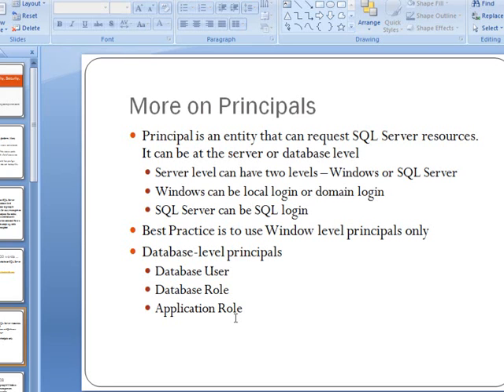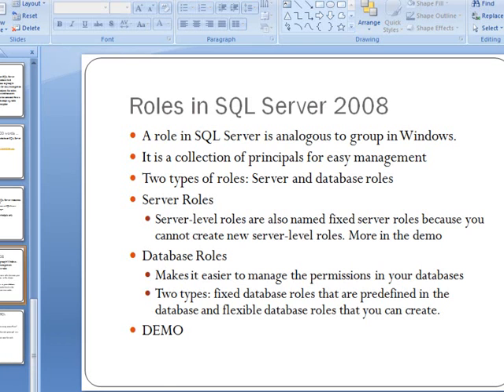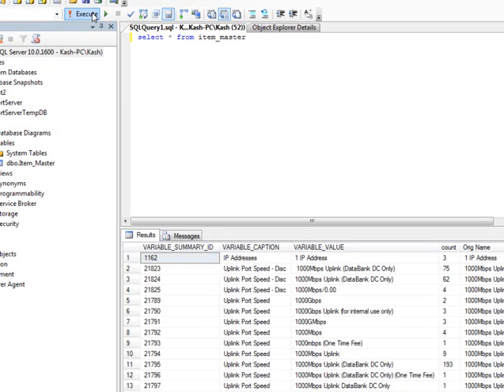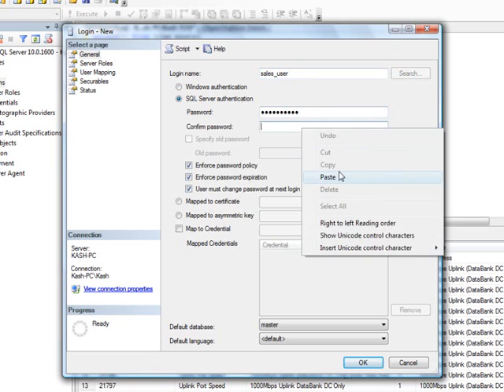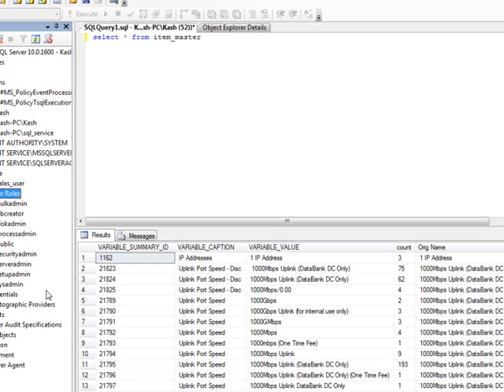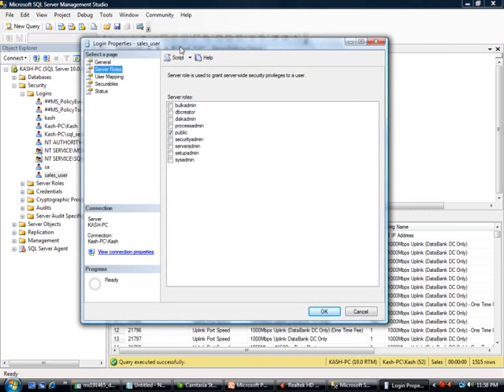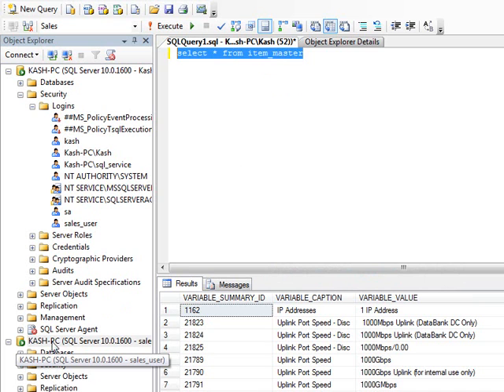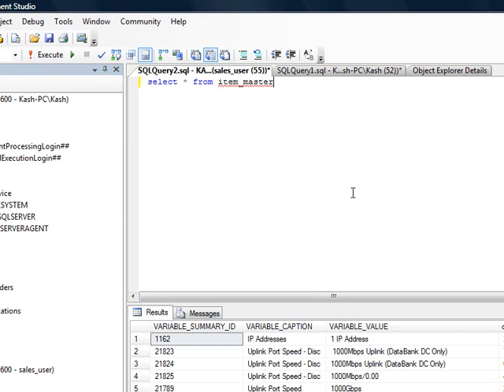SQL 08 demo - How to create a login in sql server 2008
In this video we cover the basics of Security in SQL Server 2008. We go over:

Principal: Entity that can request SQL Server resources
Server level principal: Can be Windows or SQL Server
Database level principal: Can be database user/role/application role
Roles in SQL Server are the same as groups in Windows OS
Sysadmin server role is a Super user in MS SQL 08

Create a new login in SQL Server and setup permissions

Login -- New Login
SQL Server authentication
Name
Password
Default database
Database user mapped to login -- Sales database

Tried to login as the user and executed a SELECT query
The SELECT permission was denied
Went back and added the database user to the db_datareader role
Now the select statement works!!

Next we try to insert new data into SQL Server table.